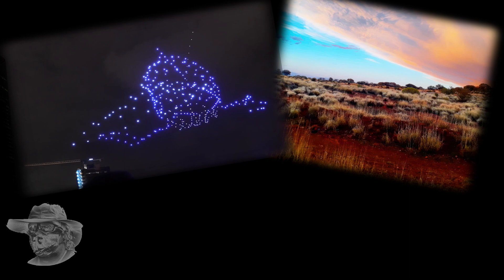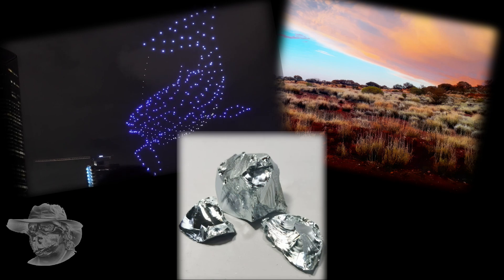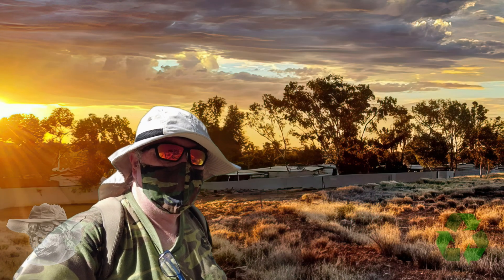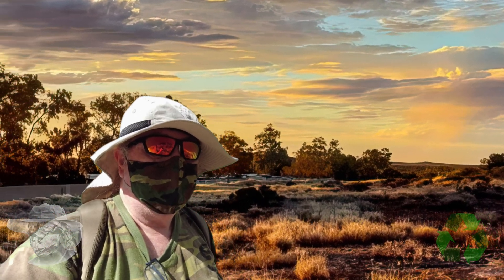Australia's Amazing New Gallium Deposit.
This unique metal that melts in your hand will ensure Australia's future in the world of Electronics and Solar Panels.
00:00 Start
01:02 Intro
01:28 FlyIn
02:34 Gallium
07:38 Outro
08:42  End